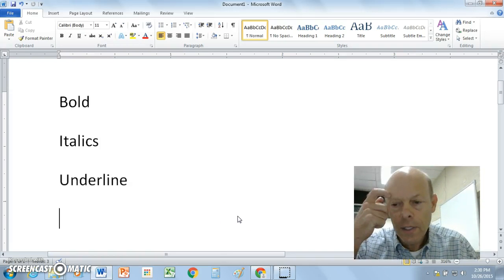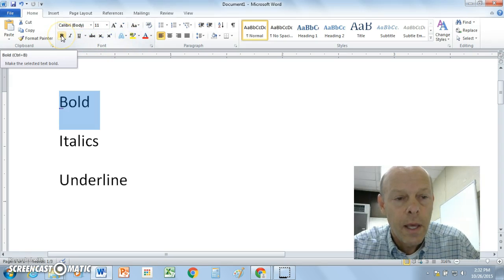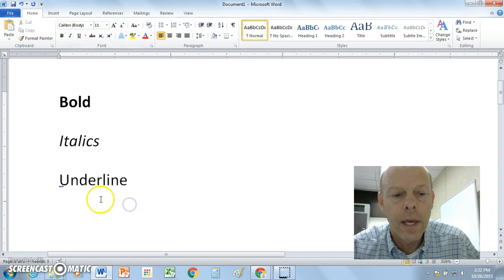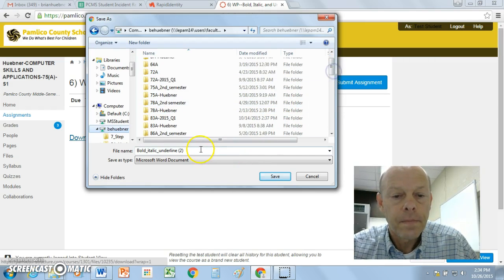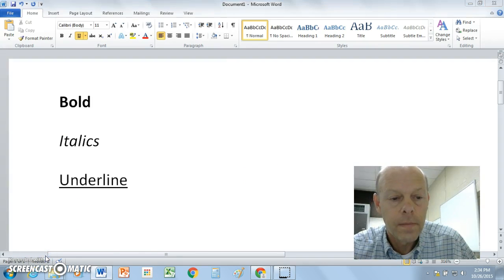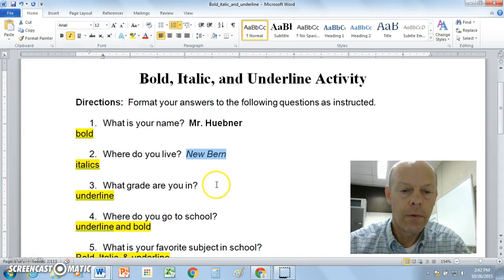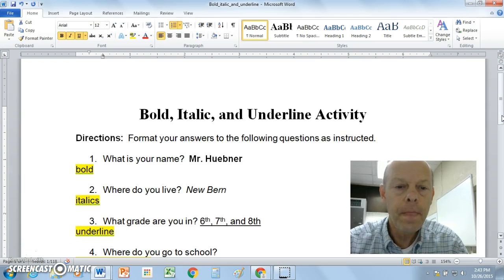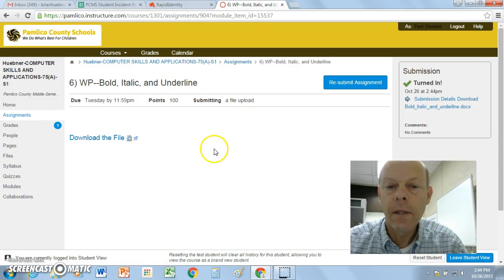Bold, Italic, & underline (Text format)